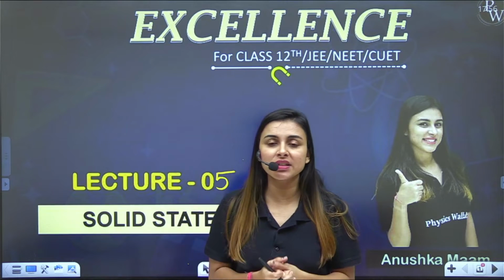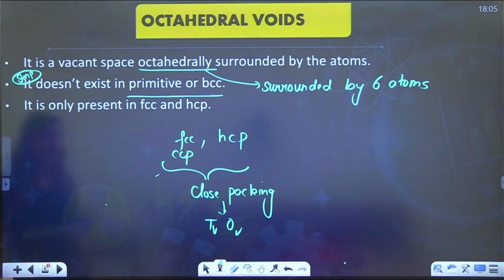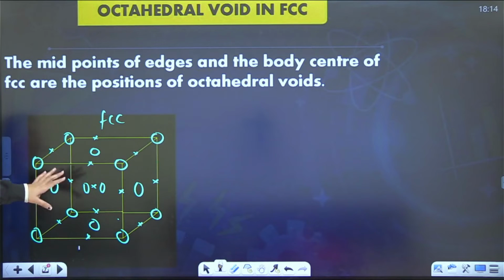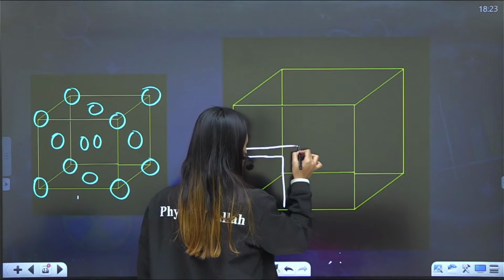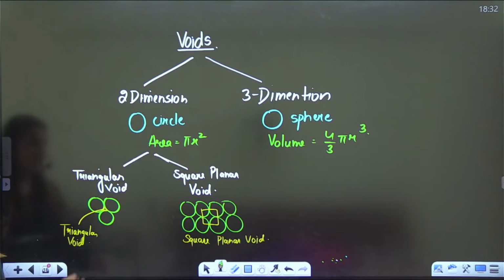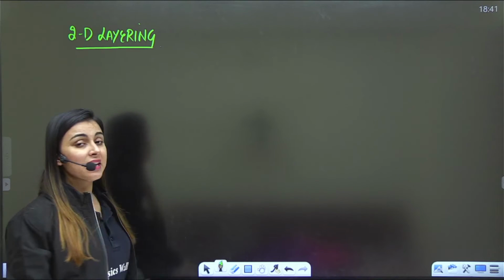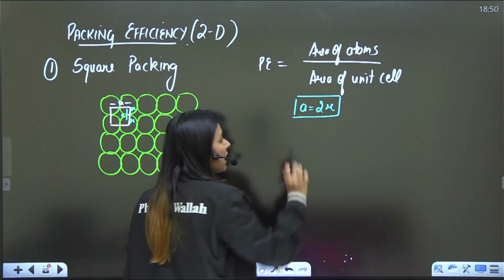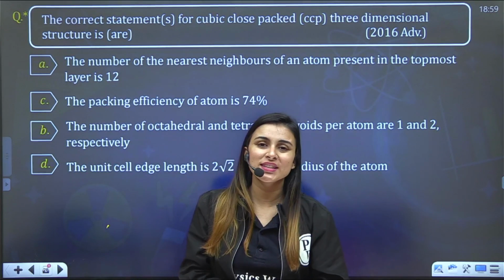Solid States 05 | Voids | Pure English | 12th JEE/NEET/CUET